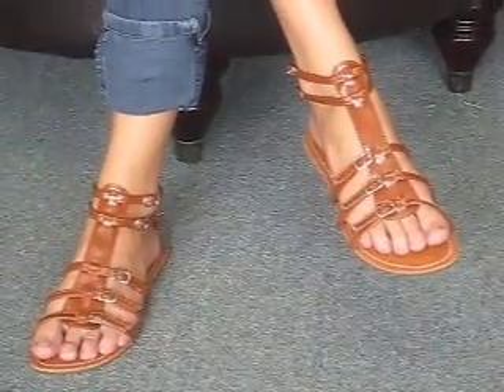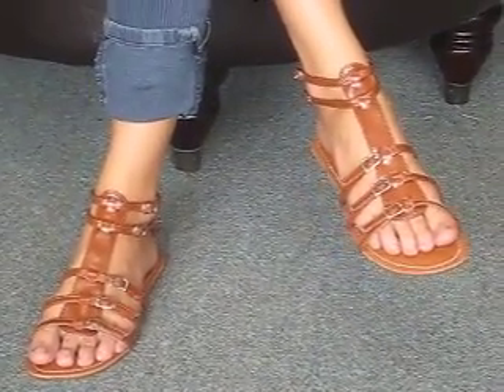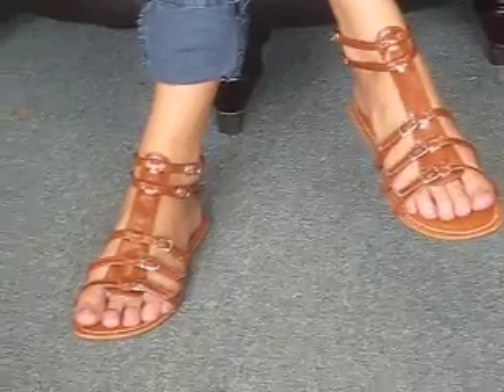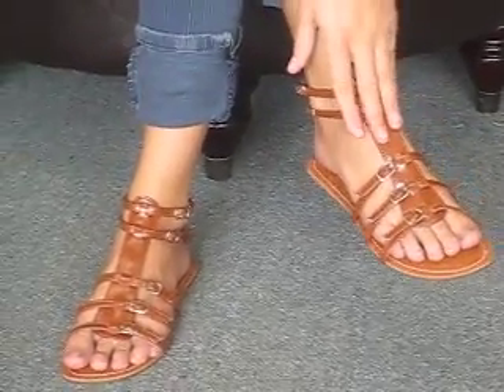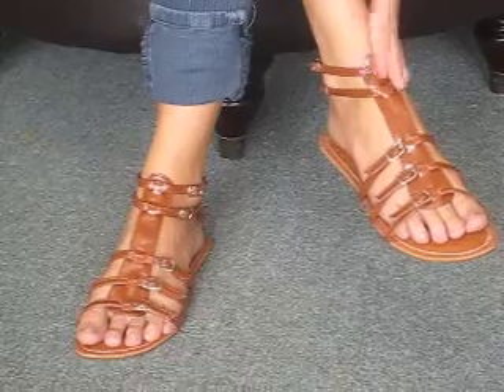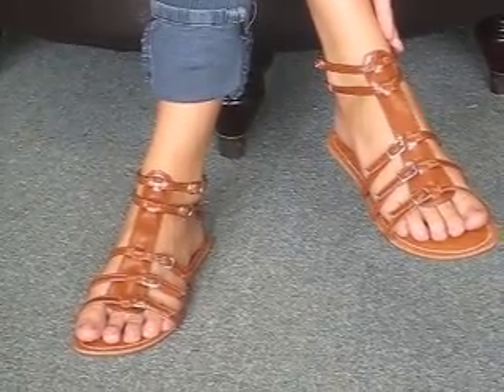Brown Roman Sandal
Brantley shows these great brown sandals.